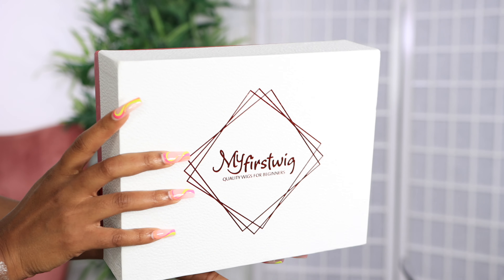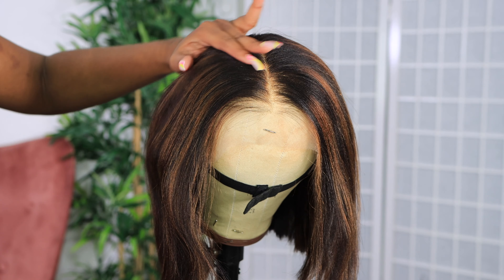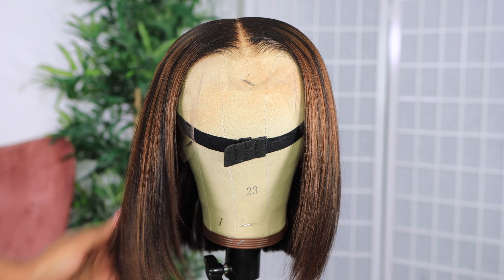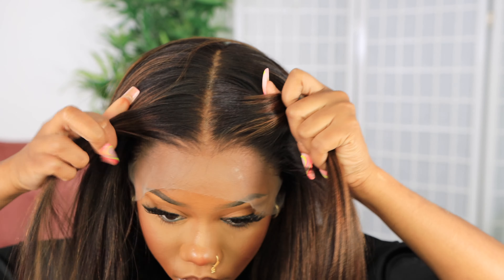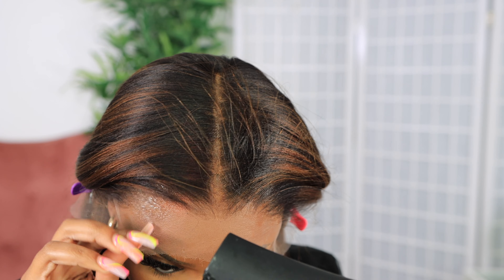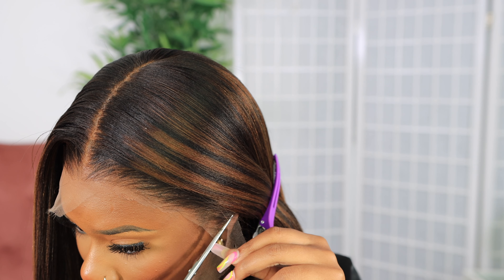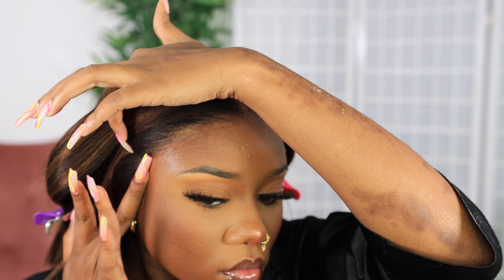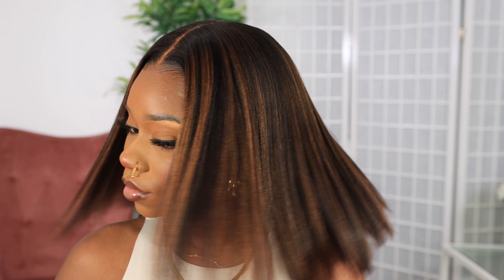ANOTHER MUST HAVE BOB SUMMER WIG! | Beginner Friendly Wig ft. MyFirstWig | Chev B.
Hey beautiful people! This is another MUST HAVE bob wig for the summer. The lace melted flawlessly and the wig looks super natural! Hope y'all enjoy!

√ 13x6 AVAILABLE

--- TOUCHEDBYAYE - Malaysian Human Hair Blunt Cut Bob With Brown Highlight Lace Front Wig - TBA014

Nationality: Jamaican
Based: Toronto, Canada
Age: 27